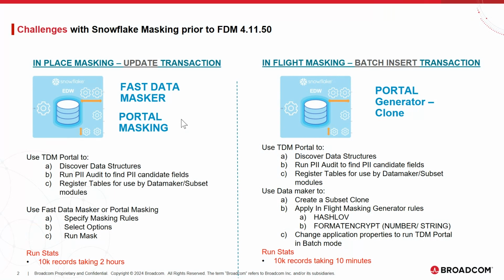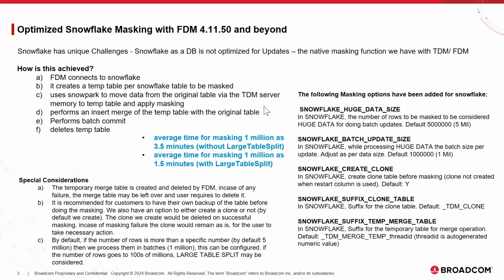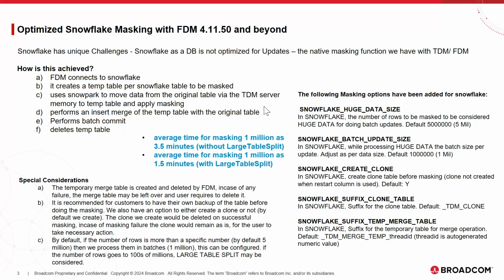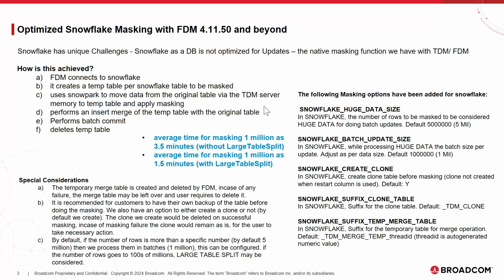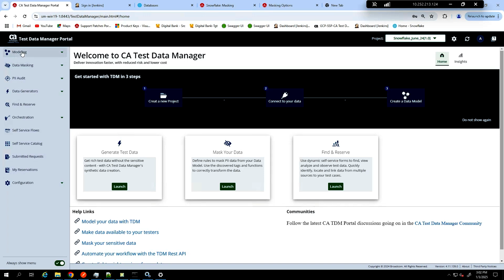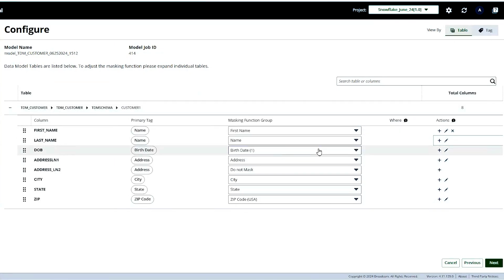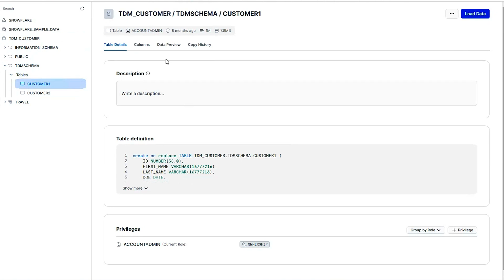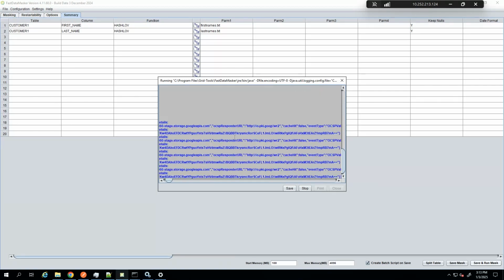Best Practices Using Snowflake with TDM